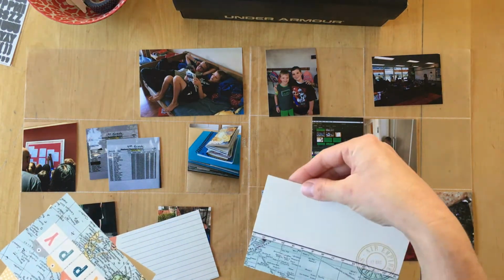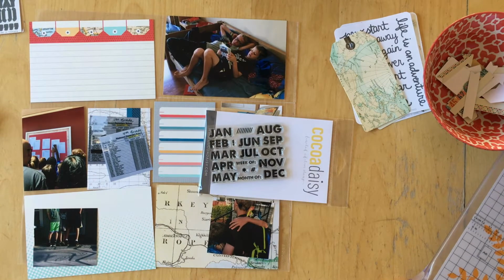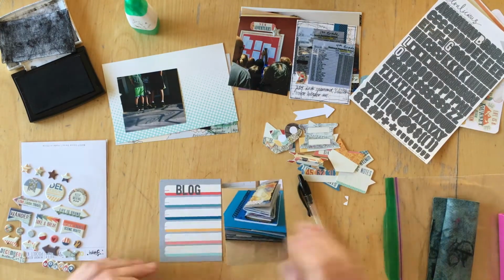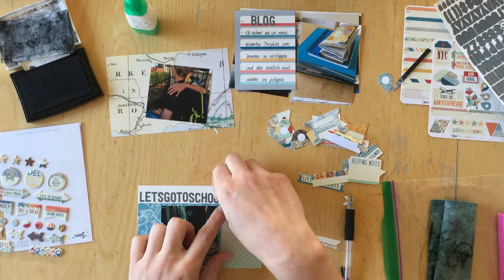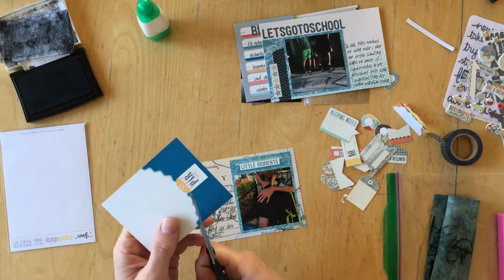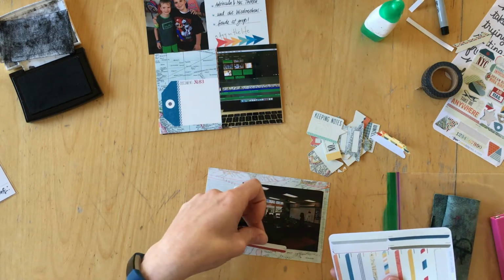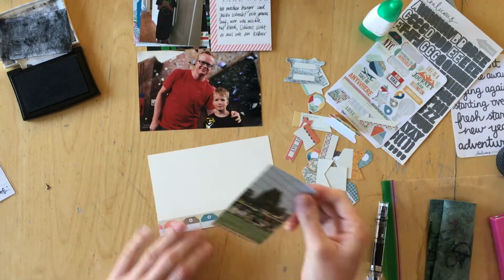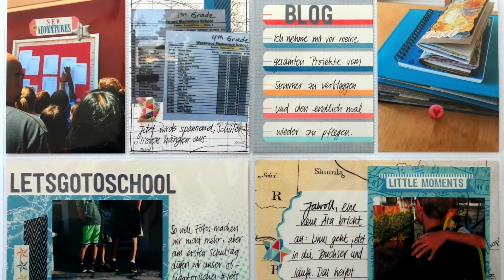Project Life Scrapbooking: Week 33/2016 * Cocoa Daisy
I am going back to my unfinished Project Life album of 2016 and see if I am really enjoying it as much as I want myself to think I will. I'm really happy about the decision to finish or continue this album. Please leave any questions below!